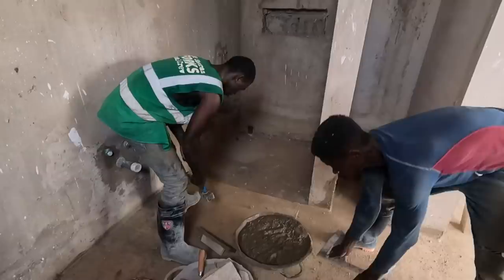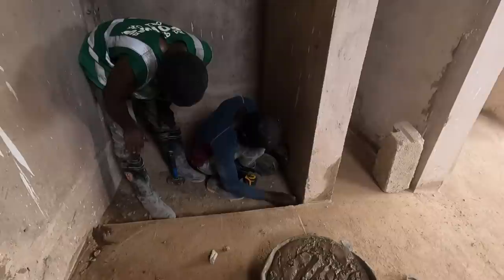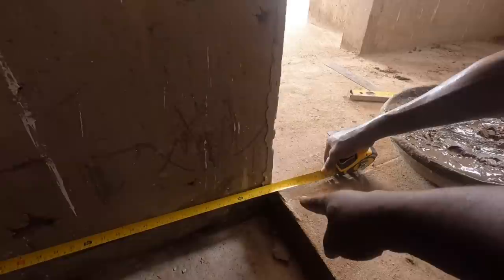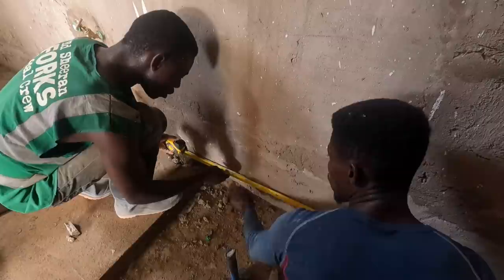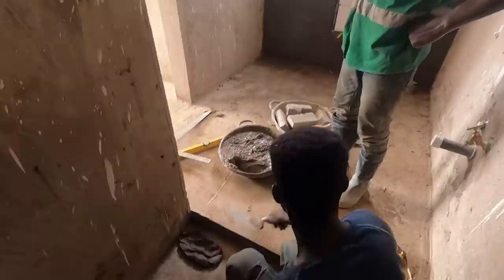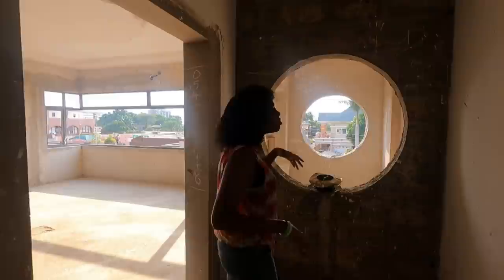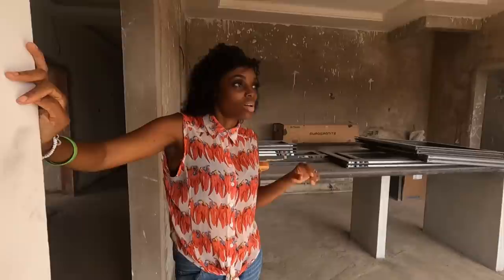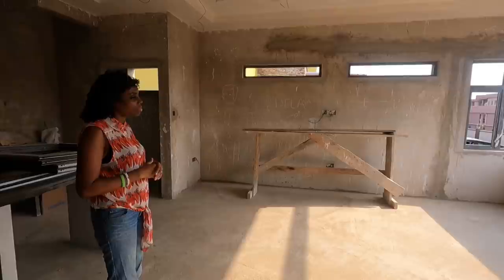Kwame Gives The Labourers A Little Lesson On Site | Building Our Dream Home in Ghana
The shower cubicles trays are being laid out and the labourers get a little lesson from Kwame.

One step closer to building our dream home in Ghana!

You can use this link to get to ROOTSPRINTABLES to see all the amazing artwork that they have.

Building a house in Ghana
Building project

Dela